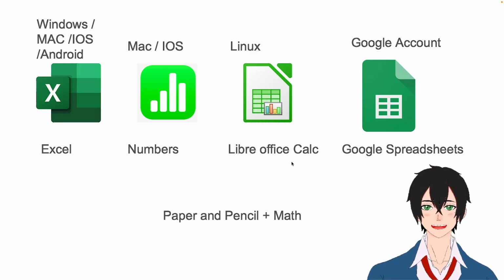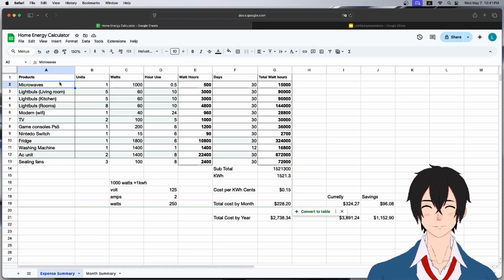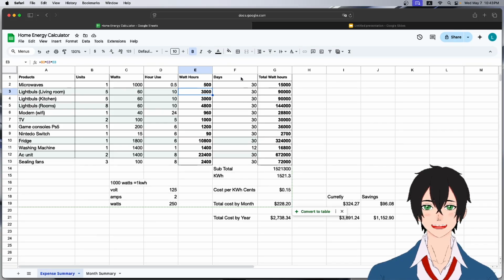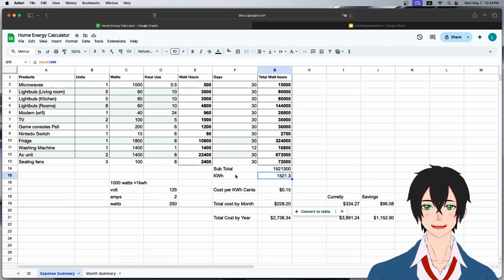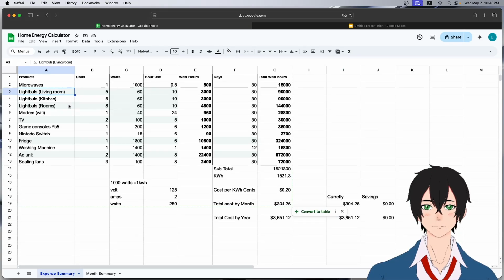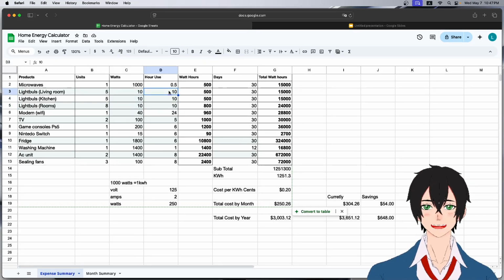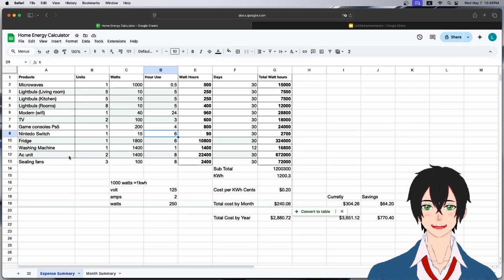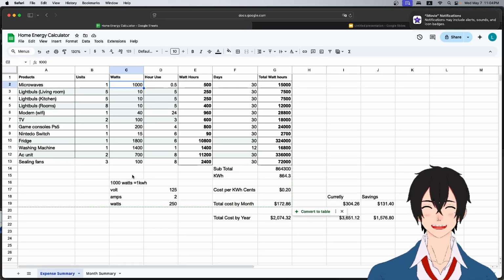Save Money On Electric Bill | Lerix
This video will guide you how to save money using a spreadsheet and formulas